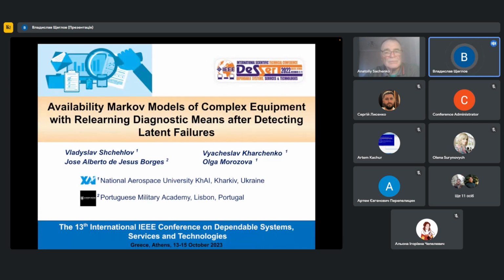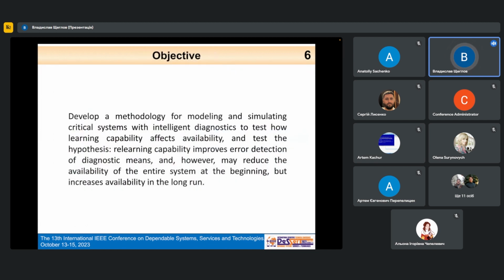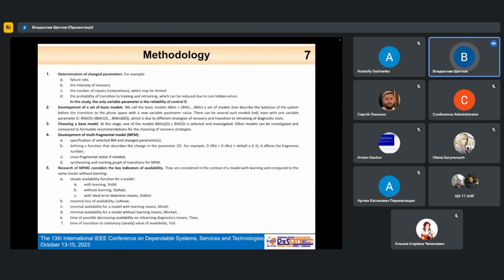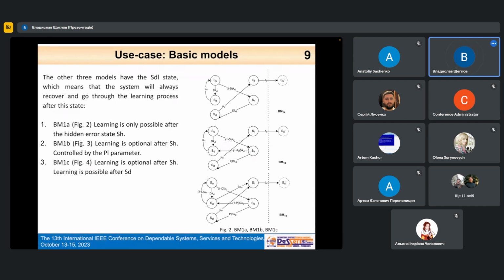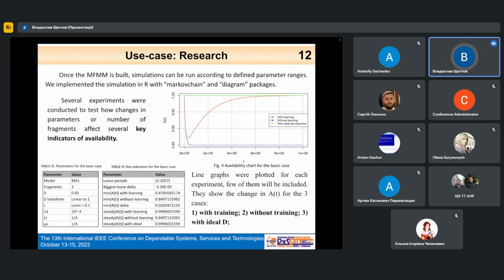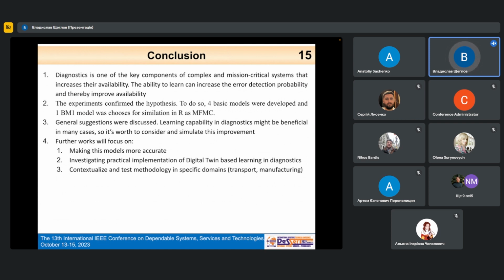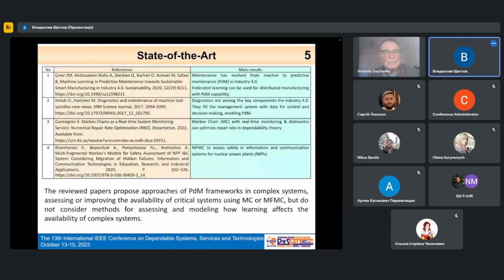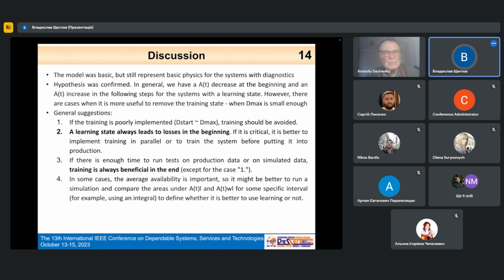DESSERT'2023 Conference. S2.2. Availability Assessment Markov Models of Complex Equipment...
13th International IEEE Conference Dependable Systems, Services and Technologies DESSERT'2023, 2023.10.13

S2.2: WS ENABLE 2

Availability Assessment Markov Models of Complex Equipment with Relearning Diagnostic Means after Detecting Latent Failures